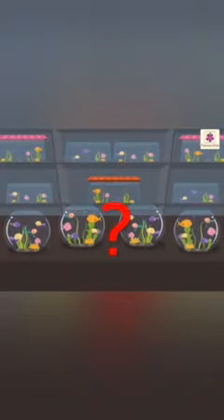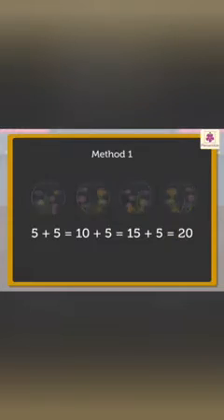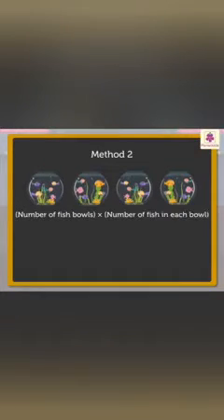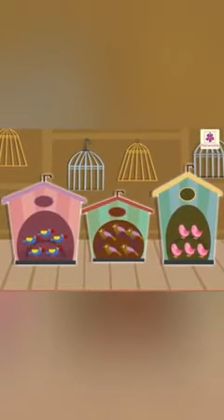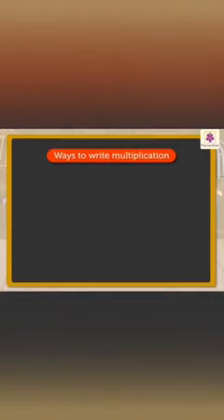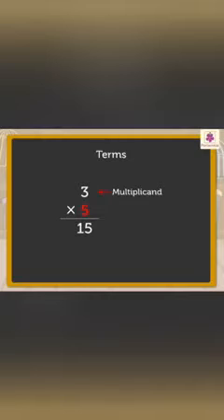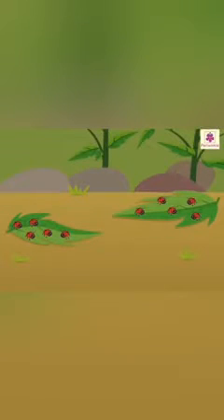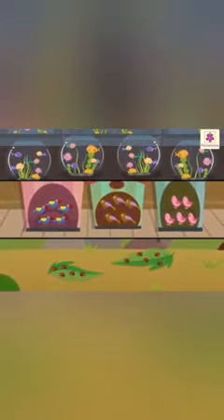CLASS--3 MATHS (CHAPTER-4 MULTIPLICATION).BASIC CONCEPT OF MULTIPLICATION